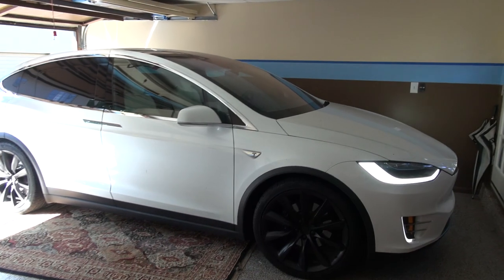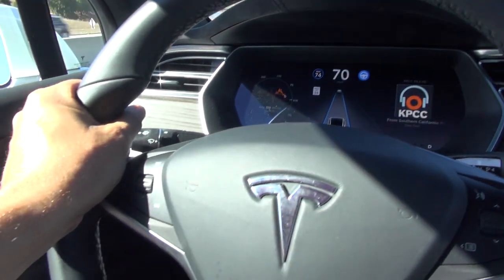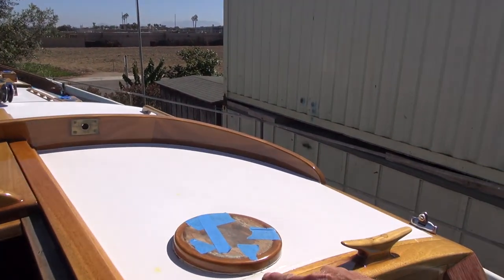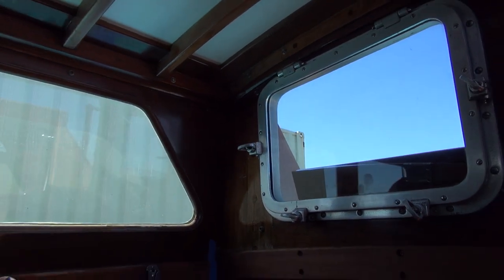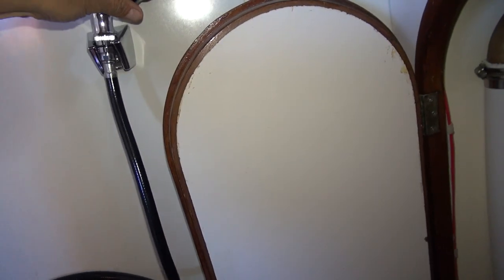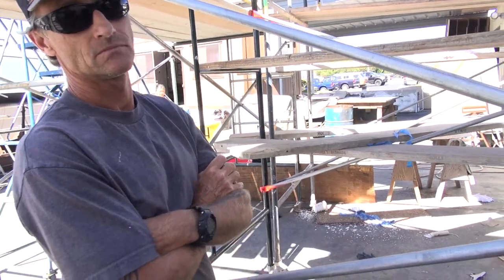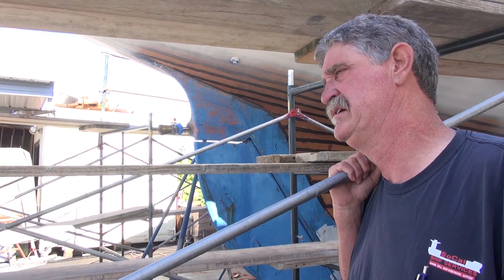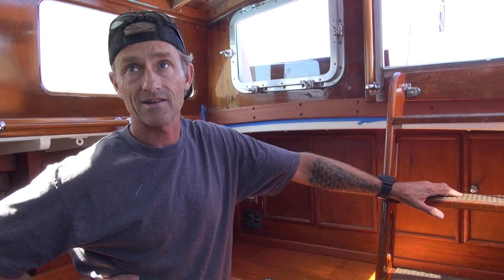Restoring Susanna - Episode 80 - Phase 2 Continues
This is the 80th Episode in the on-going series featuring the multi-year project to restore the classic yacht, Susanna. Follow Doug, Clint, and a team of experts as they tackle every part of the 60 year old classic yawl, designed by renowned British naval architect, Laurent Giles and built in 1957 by Cantiere d'Este , in Venice, Italy. In this episode Susanna is at her new home at Ventura Harbor Boat Yard,  Edited by JD Cochran. In this episode Clint tackles the Hatch Cover and the Main Winch. Filmed October 18th, 2016